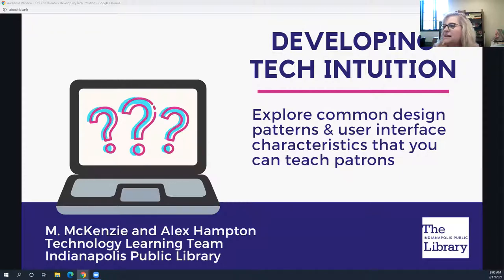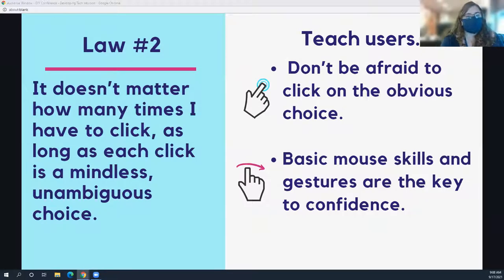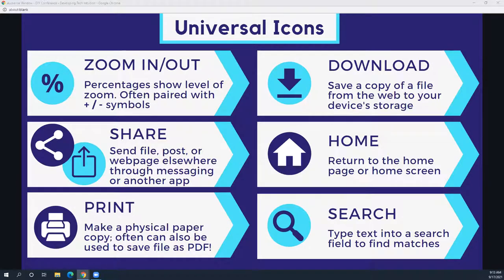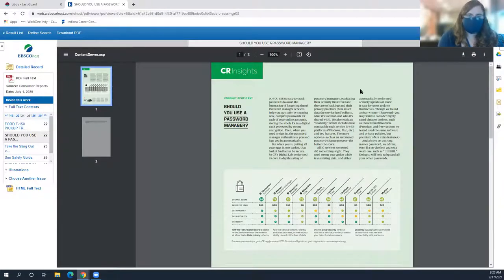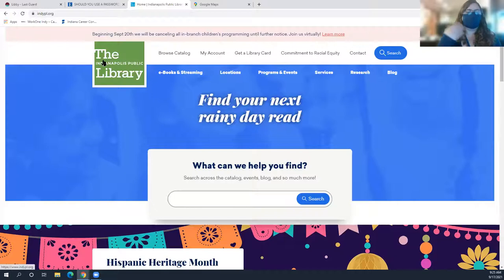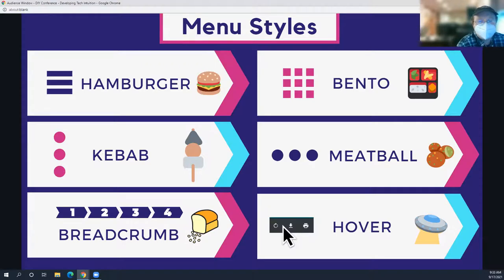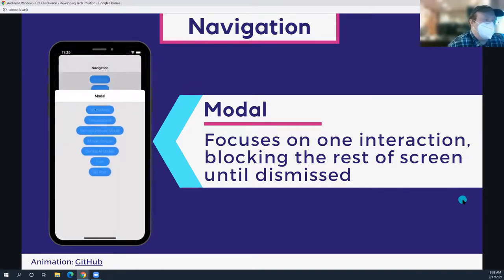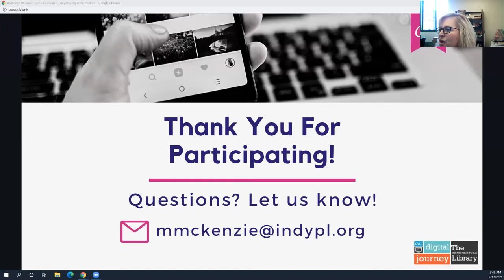Developing Tech Intuition 9-17-2021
Websites and apps often rely on “intuitive design” so that users can navigate them without getting confused. Low-skill tech users often lack the experience needed for good “tech intuition” which prevents them from independently navigating new websites or apps. This session will explore common design patterns and user interface characteristics that you can teach patrons so that they can quickly develop tech intuition and become more confident when using new apps and websites.

This webinar will be posted on the Indiana State Library's Archived Trainings

The following LEU certificate policy applies for viewing an archived webinar: Any time a staff member views an online event (or a library purchases a site license for an online event) by any of the Training Providers Approved by ISL for LEUs, the library’s designee in an administrative or Human Resources role shall create and award LEU certificates in-house.